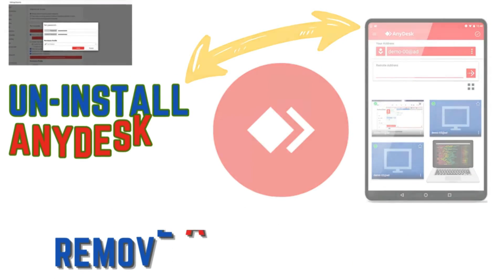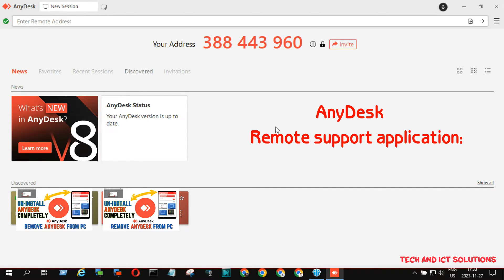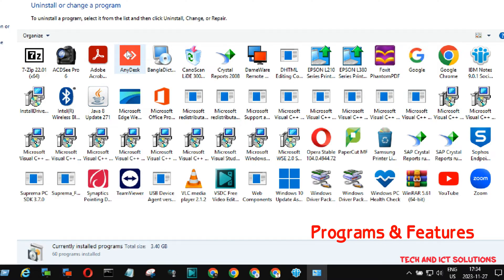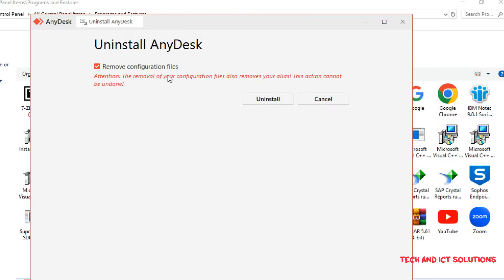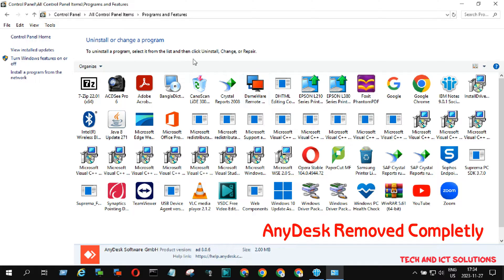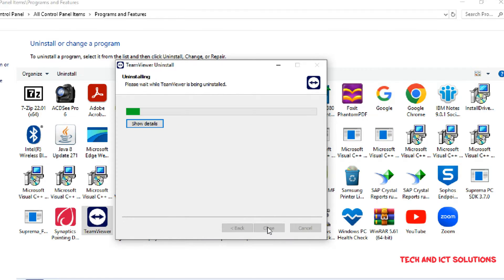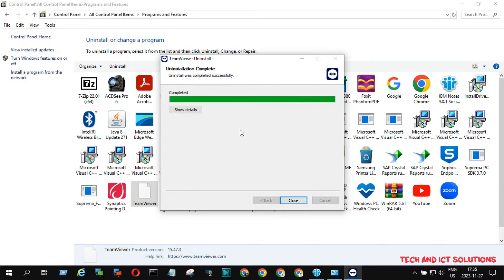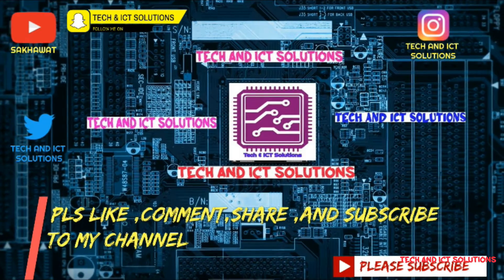Remove AnyDesk completely from computer | Uninstall AnyDesk completely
If you're looking to uninstall AnyDesk from your Windows 10 PC or laptop and want to ensure a complete removal, you've come to the right place. In this tutorial, we'll guide you through the step-by-step process of uninstalling AnyDesk from your system effectively.

AnyDesk is a popular remote desktop software that allows you to access and control your computer from anywhere. However, if you no longer need the program or want to switch to a different remote desktop solution, it's essential to uninstall AnyDesk properly to free up system resources and avoid any lingering files or settings.

Throughout the tutorial, we'll provide clear instructions and tips to help you avoid common pitfalls and ensure a clean uninstallation. We'll also address potential issues that may arise during the process and provide troubleshooting steps to overcome them.

By the end of this tutorial, you'll have the knowledge and confidence to uninstall AnyDesk from your Windows 10 device without leaving any traces behind. Say goodbye to unnecessary software and streamline your system's performance.
Watch this video now and learn how to completely uninstall AnyDesk from your Windows 10 PC or laptop.

Remove anydesk completely from computer.
remove anydesk from computer
how do i remove anydesk from my pc
how to delete anydesk from pc
how to remove anydesk from laptop
how to completely remove anydesk from windows 10
how can i remove anydesk from my laptop
completely remove anydesk from windows 10
anydesk tutorial
anydesk uninstall
anydesk remove from pc,
uninstall anydesk
anydesk full tutorial